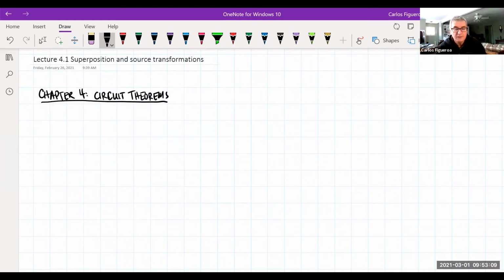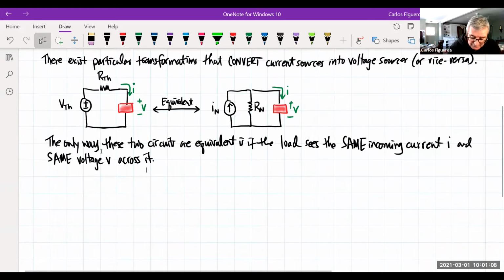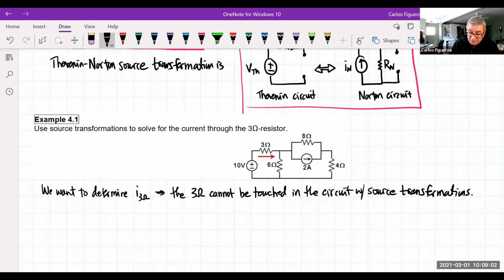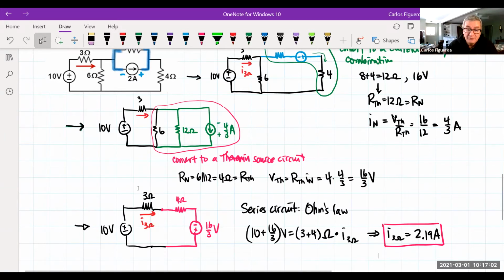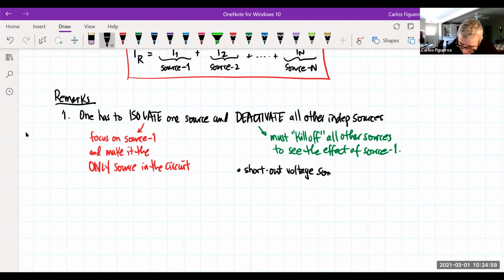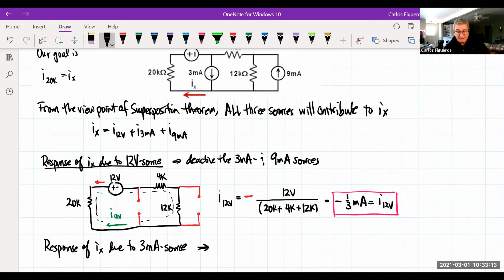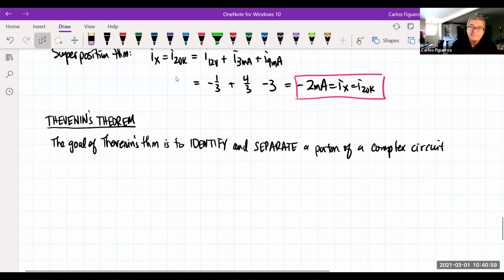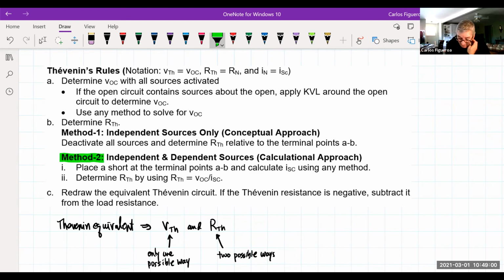Engr 15 Lecture 4.1: Source transformations and Superposition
Look at a Thevenin-Norton source transformation, where a series voltage source and resistor can be converted into a parallel current source and resistor. Applied this to Example 4.1. Next, we look at the details of the Superposition theorem, where the current through an element is the algebraic sum of the currents produced independently by each sources. Applied this to Example 4.2.